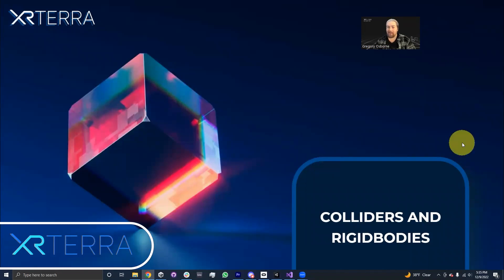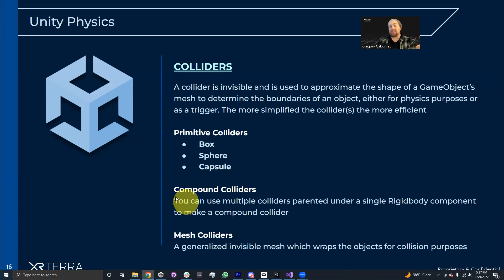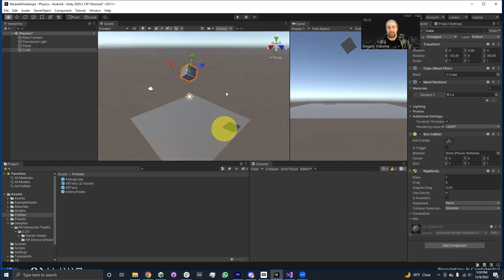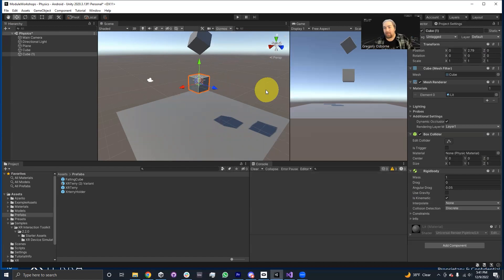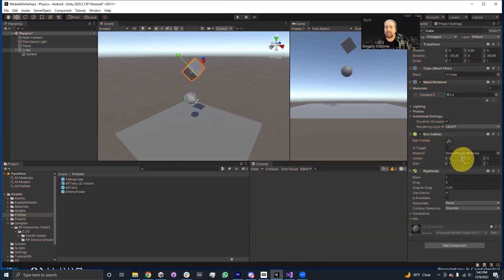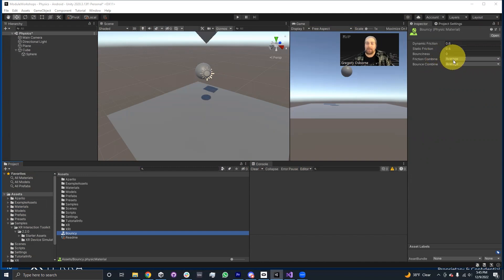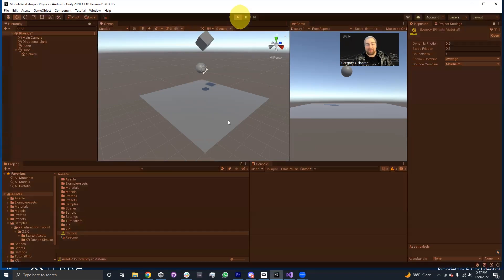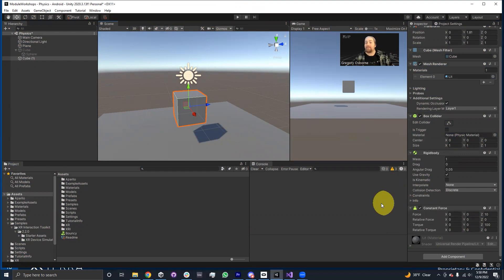Colliders And Rigidbodies in Unity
This video explains how Unity's physics system uses Collider and Rigidbody components to calculate forces on objects in your scene. We talk about compound colliders, what isKinematic means, what isTrigger does, how to make your colliders more bouncy with a Physic Material, and how to use the Constant Force component to add forces to your Rigidbody.

00:00 Intro
00:15 Explaining Rigidbodies
00:58 Explaining Colliders
01:41 Compound colliders
02:06 Mesh colliders
02:31 Creating a primitive cube
03:21 Adding a Rigidbody component
03:58 isKinematic
06:15 Editing collider position
06:24 Multiple colliders on object
06:42 Compound colliders on children
07:20 isTrigger
08:17 Physic Materials
09:21 Adding bounciness
10:02 Edit collider button
10:28 Applying the physic material
10:34 Bounce combine
11:24 Constant Force component